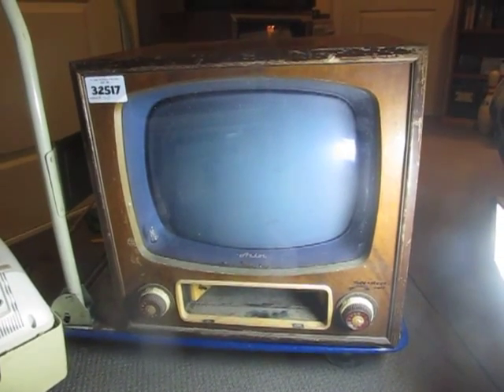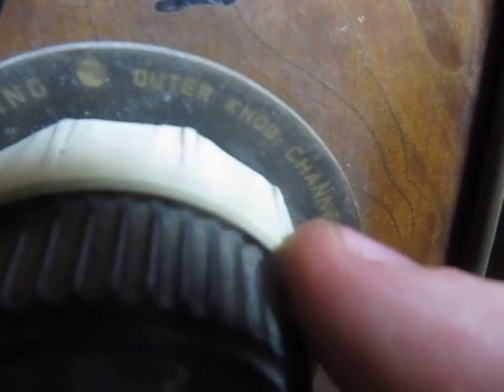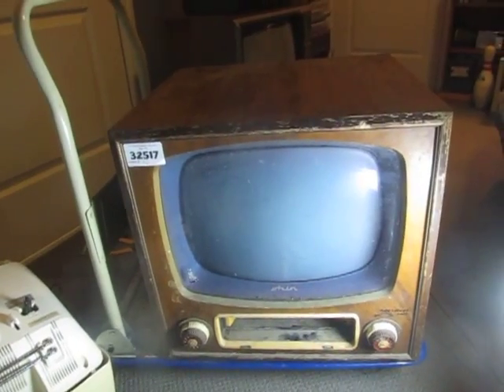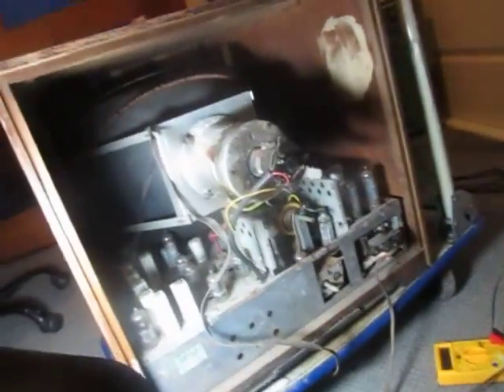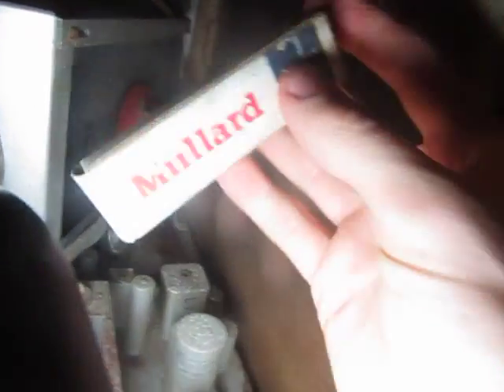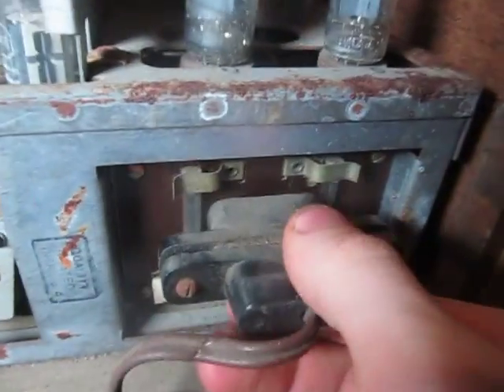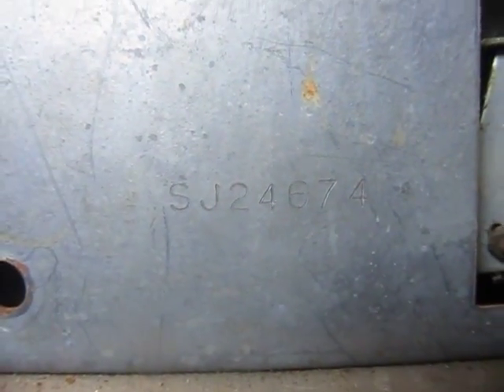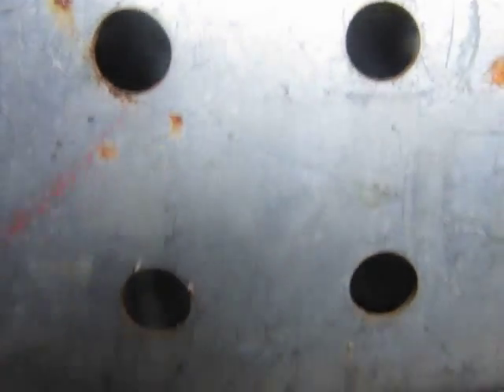1956 Astor SJ television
This is the 1956 Astor SJ (Serial SJ24674), which was one of the first televisions produced by Astor and used in Australia! It uses a 17" B&W CRT and 20 valves, and is quite a beast of a set! It will be an interesting restoration, to say the least. I also found a boxed Mullard 1S2 Half-wave vacuum rectifier valve crammed inside the set, between the chassis and the cabinet.

I scored this set for $50 from the local Tender Centre, and am really happy with it! It was a good bargain for such an early set, especially considering it's in decent condition, and the only missing part is the speaker grille on the front.